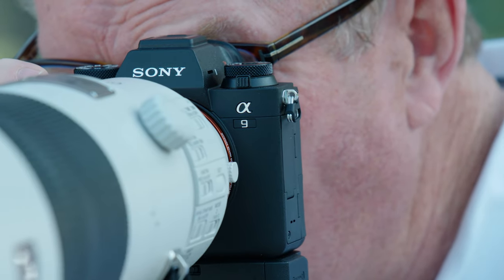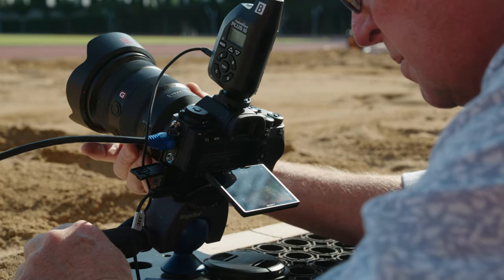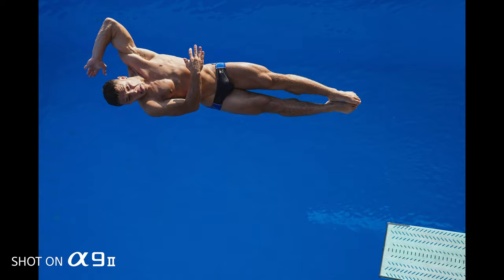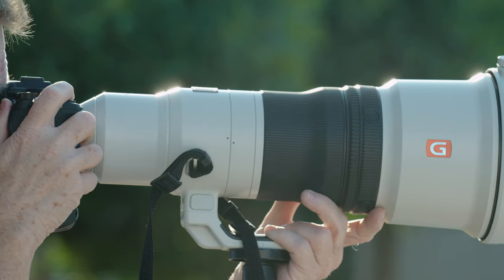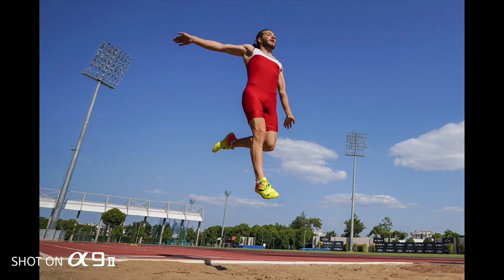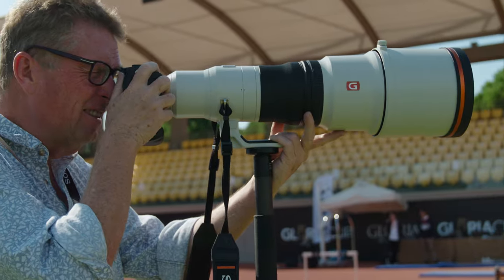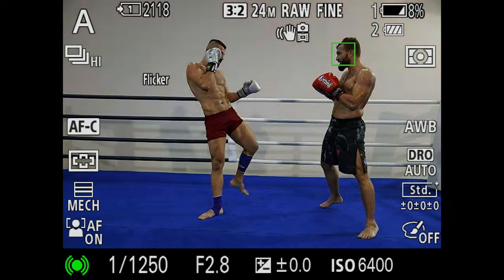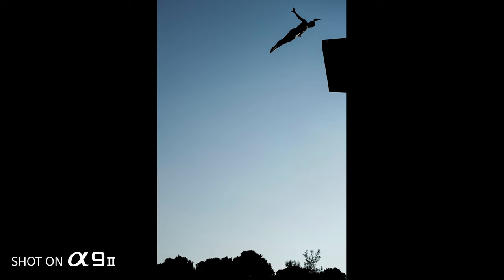α9 II - First impression by Bob Martin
Following the release of the new Alpha 9 II, Olympic photo expert Bob Martin tests and shares his experience with the new camera.